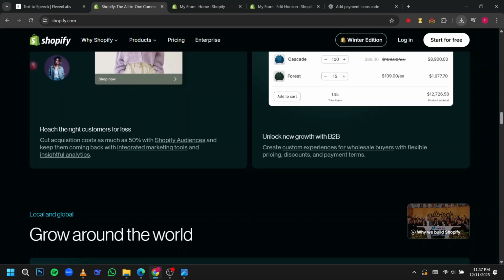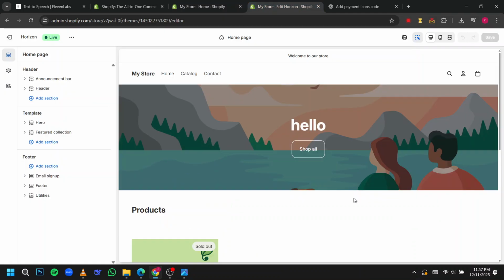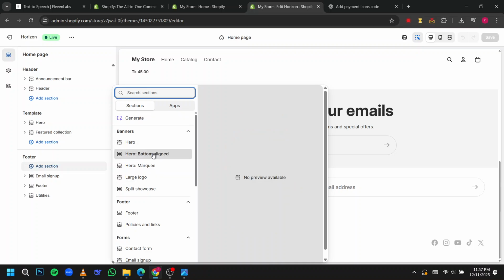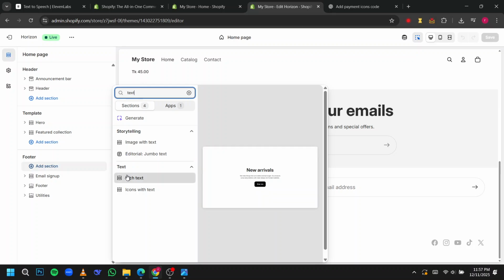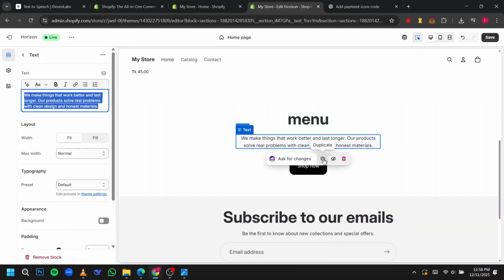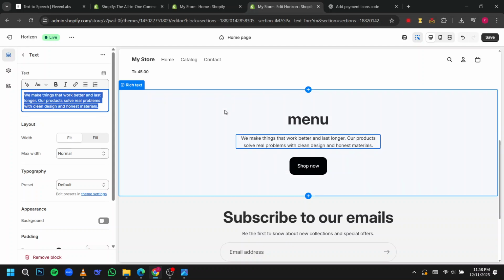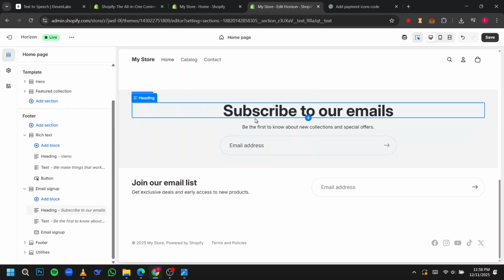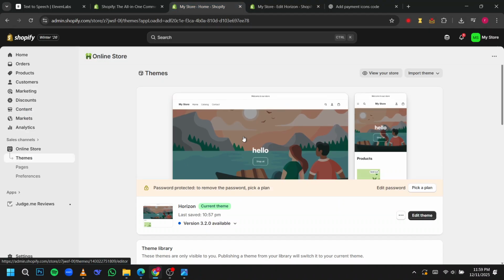How To Add Policies To Footer On Shopify - 2026 (NEW Updated Way)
How To Add Policies To Footer On Shopif
In this video, How To Add Policies To Footer On Shopify is explained step by step for beginners. You will learn how to create and display important store policies like Privacy Policy, Refund Policy, and Terms of Service directly in your Shopify footer, making your store more professional and trustworthy. Follow this guide to easily manage your Shopify footer and improve your customer experience.